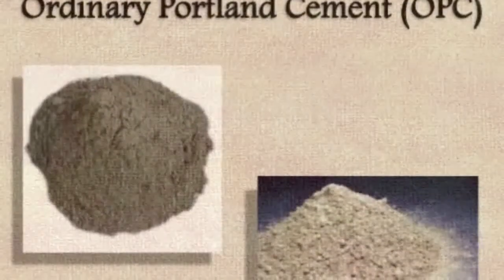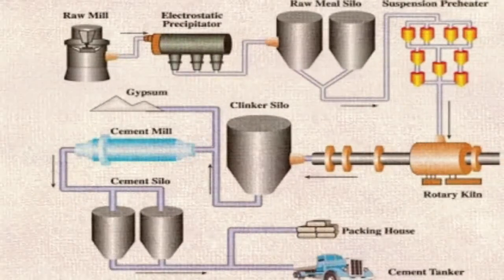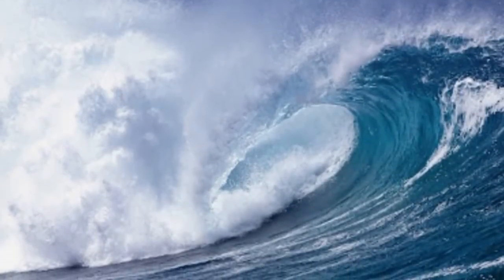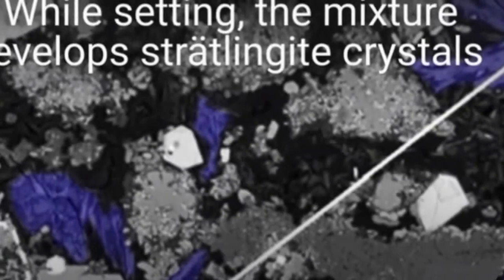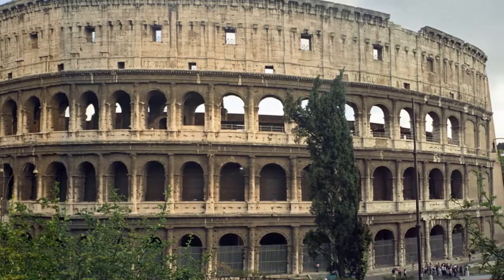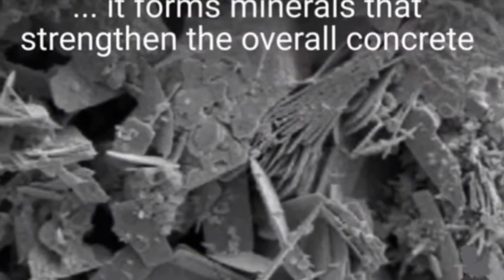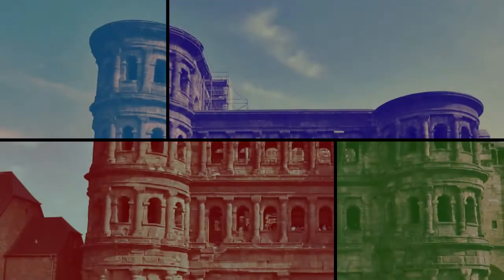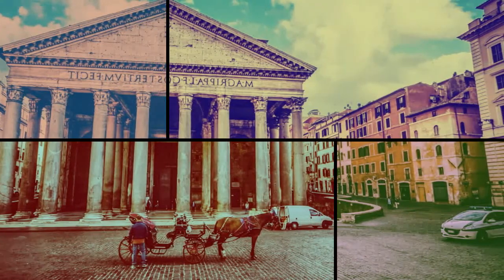Secret Behind the Roman Concrete